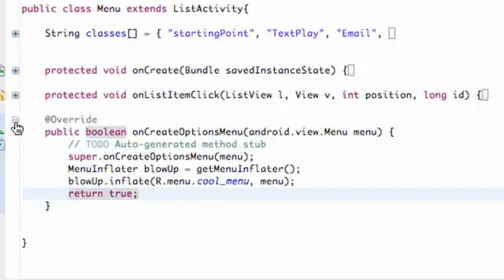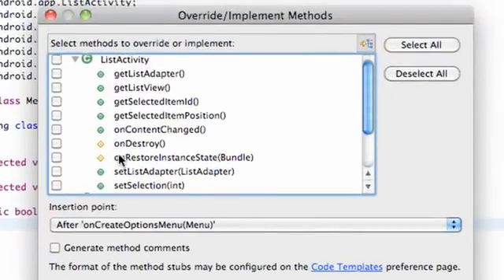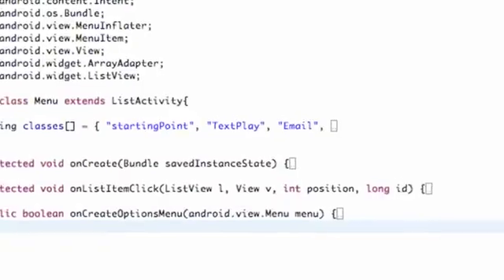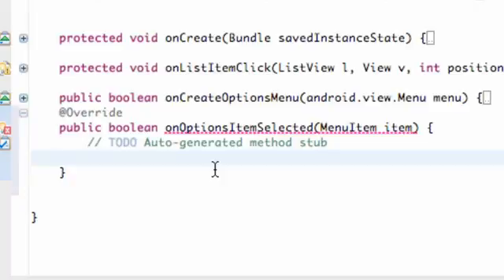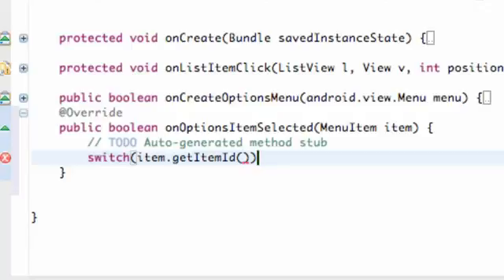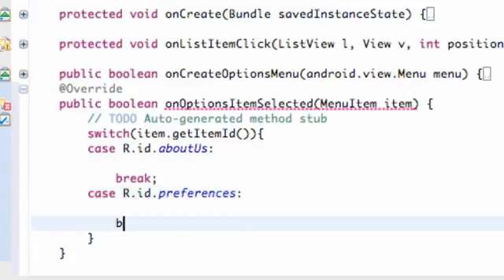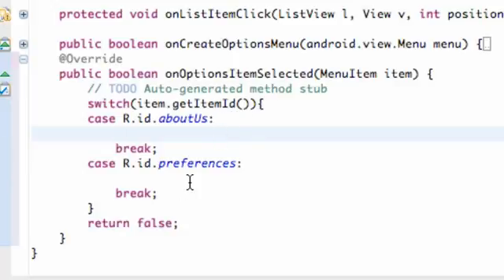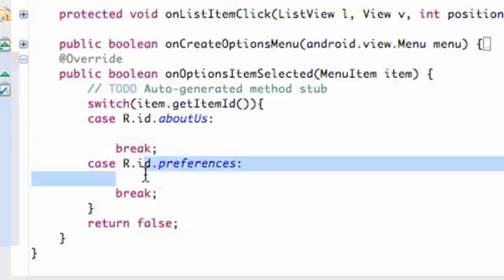Android Application Development Tutorial 52 Making MenuIt